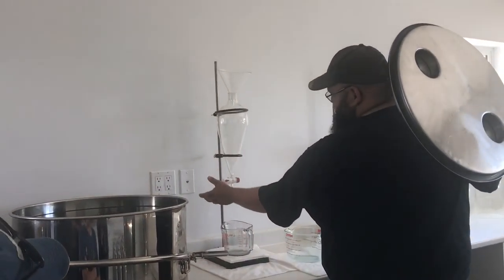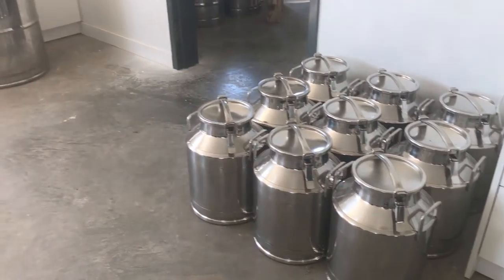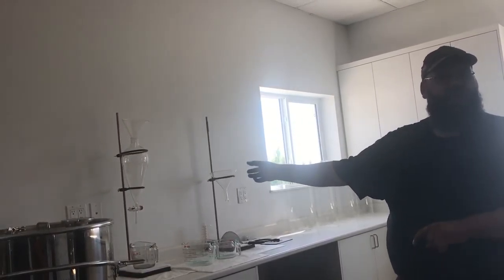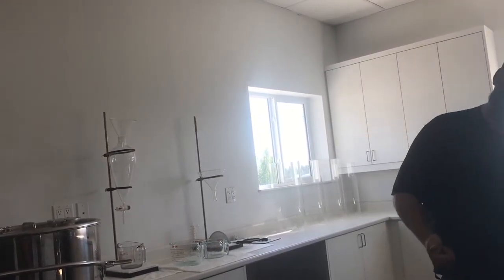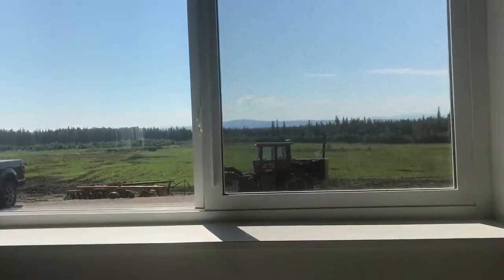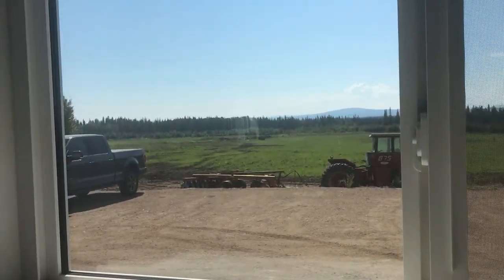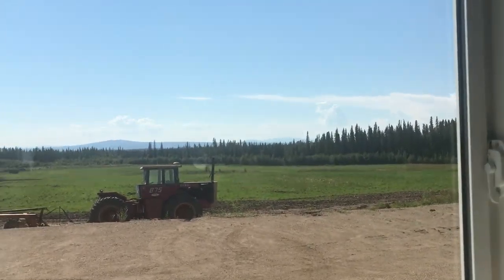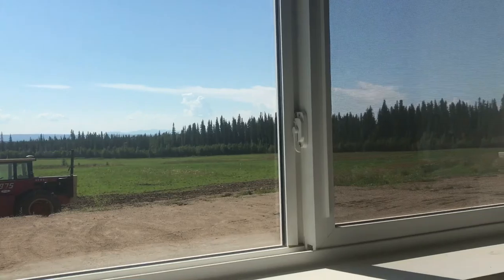Young living northern lights farm distillery tour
Kevin gave me a tour of the distillery and this was my favorite part! Have you started getting oils from the only company that owns farms all over the world that you can visit??